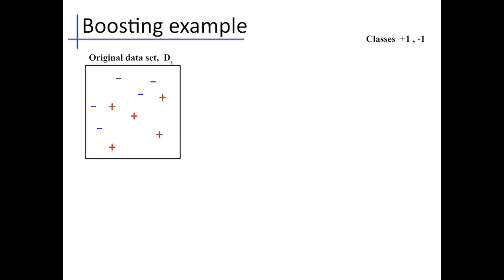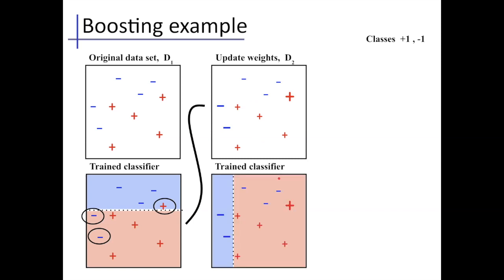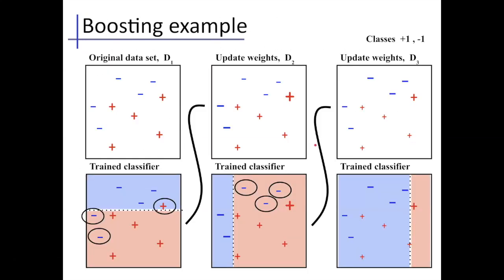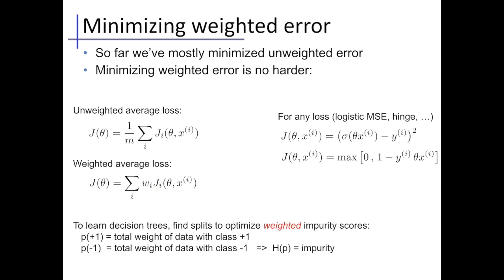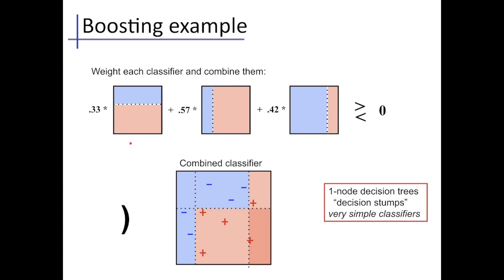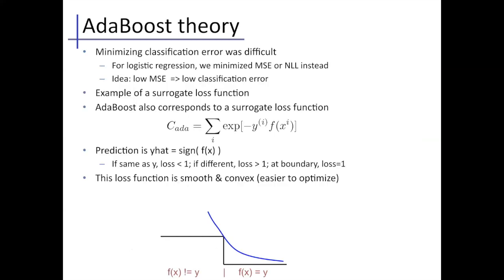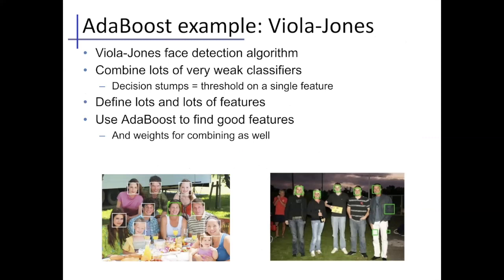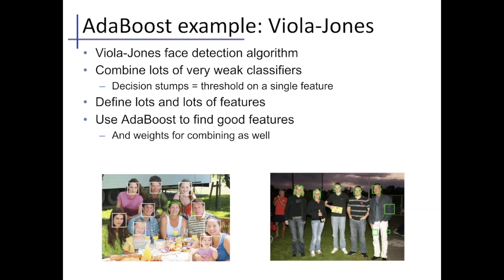ensemble methods - part 2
boosting